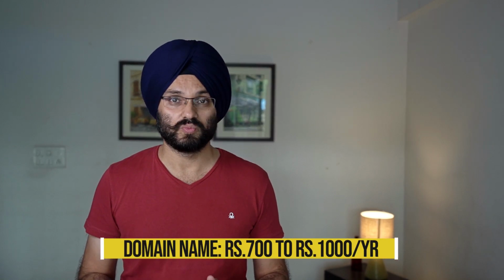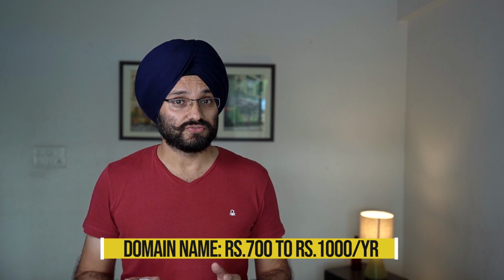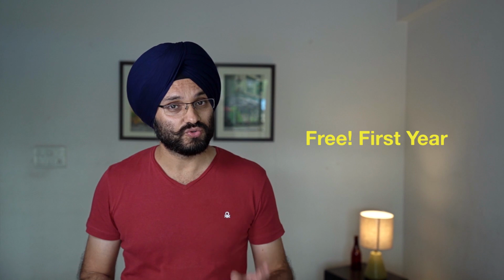Wordpress vs Squarespace : Which Wedding Photography Website Platform You Need?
I touch on the topic of which wedding photography website is best for wedding photographers. I quickly dissected to make it easy for you when you are confused between WordPress and Squarespace.

Depending upon your overall skill set and requirement. It will be easy for you to pick on.

*** Follow me - links below ***

Google Podcast: Search "The Navdeep Soni Show"